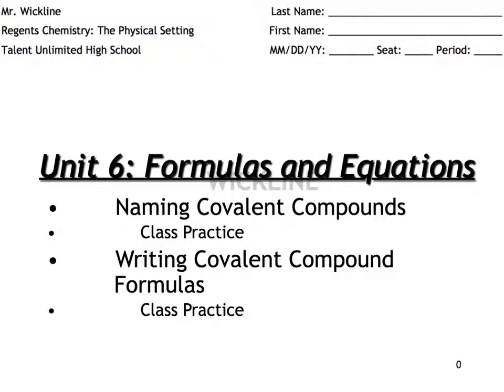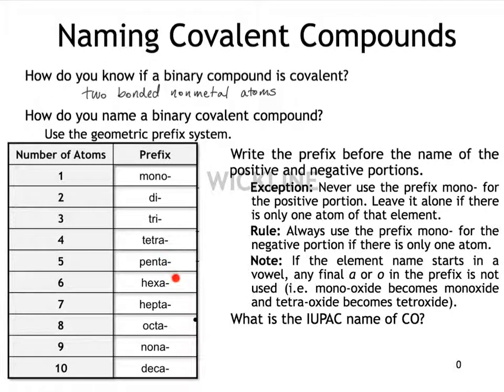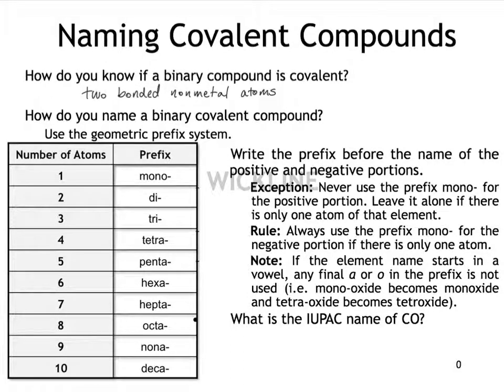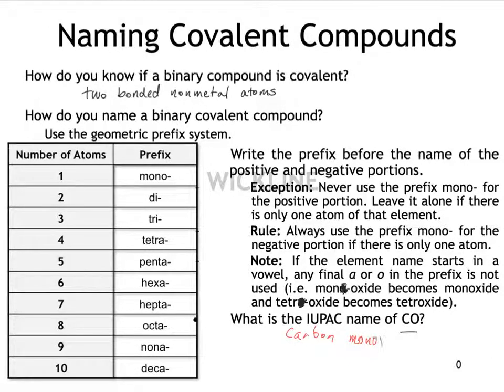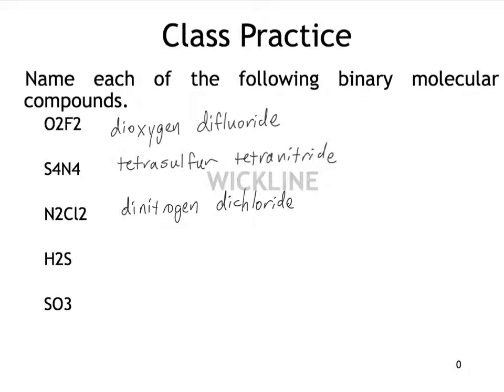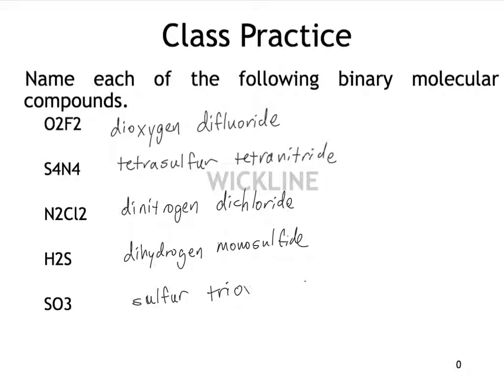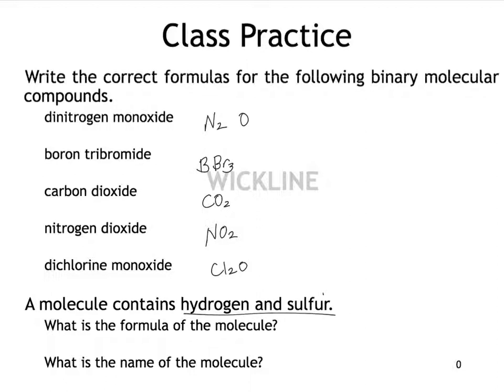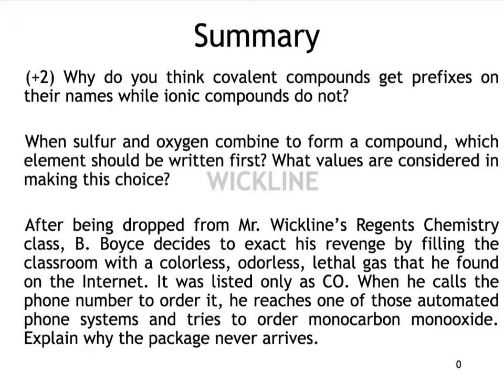6.05 Naming Binary Covalent Compounds